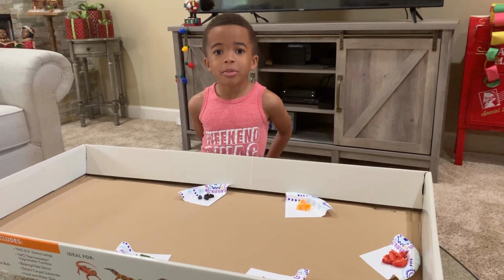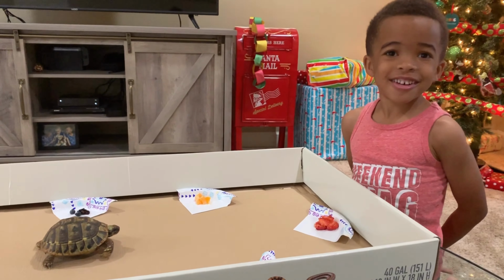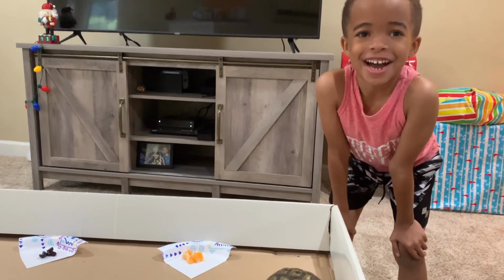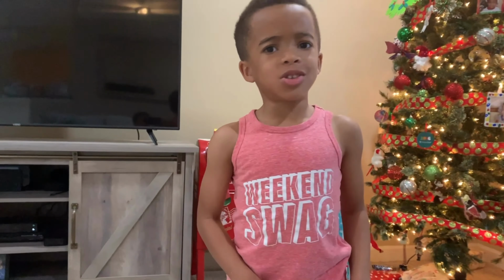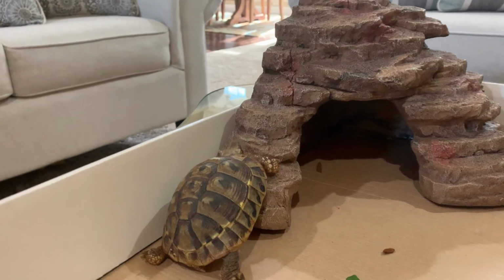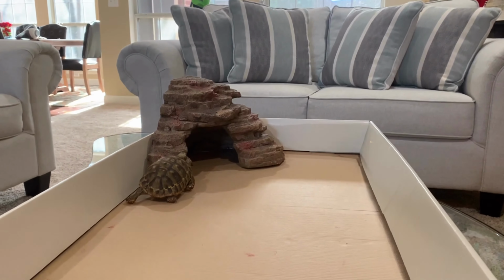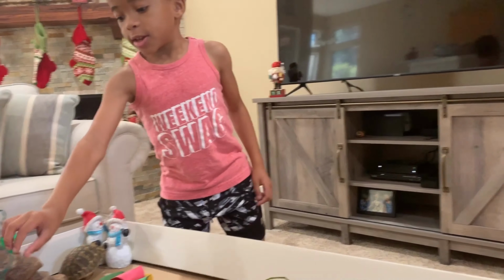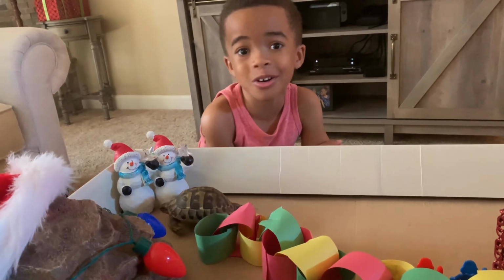Feeding My Pet Tortoise | Tortoise Eating Strawberries | Christmas Tortoise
Niles is enjoying time off from school, for X-Mas break.  In this video, he spends time with his pet tortoise, Shelly.  He has a great experiment that he wants to share with his viewers, family and friends; but his idea does not go as planned.  What will he do next and how does he plan for another fun activity?  Watch the video to find out!

Remember to subscribe to see more fun and happy videos from Niles; turn on your notifications to ensure you are the first to know when a video from Niles Got Game is posted.